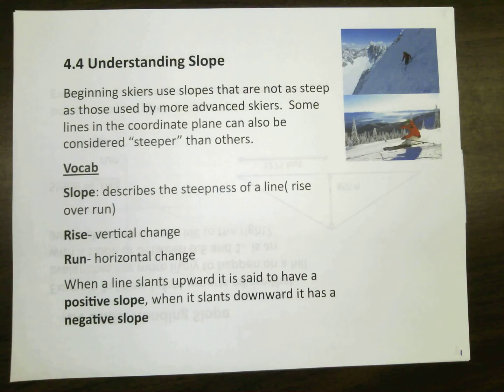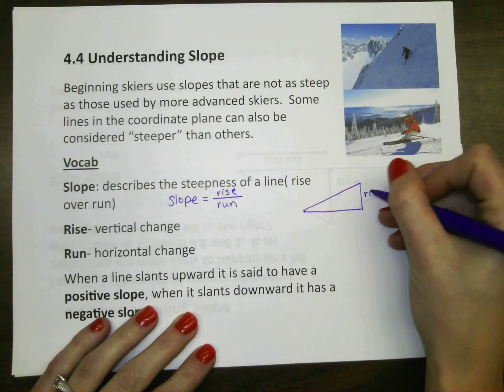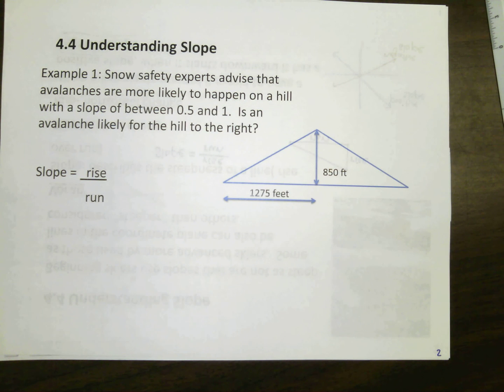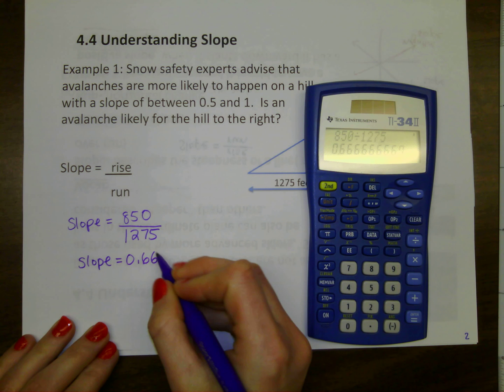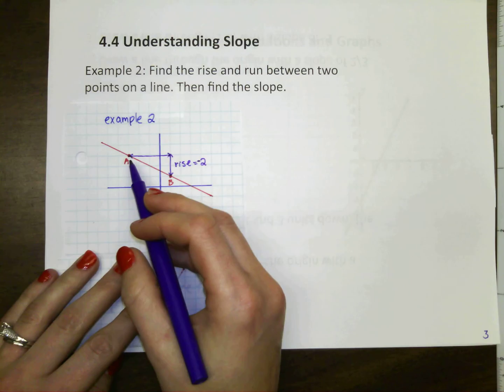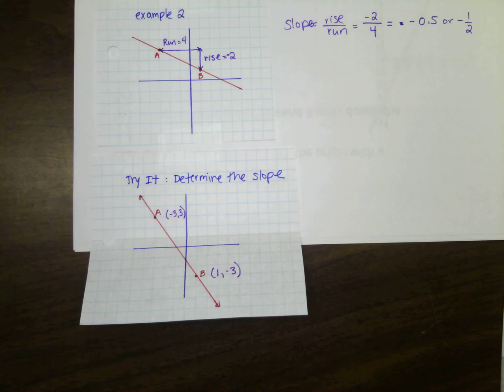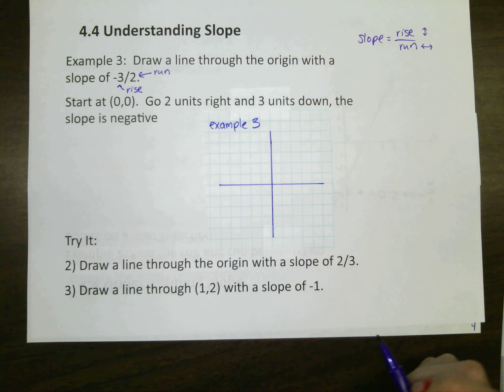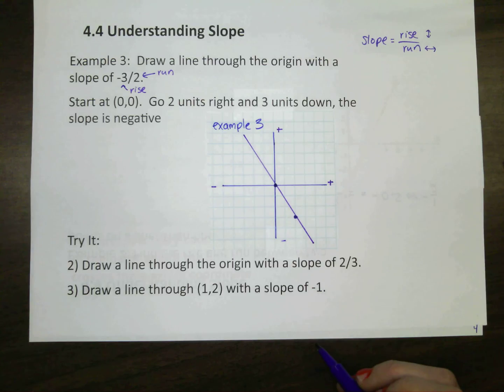4 4 understanding slope